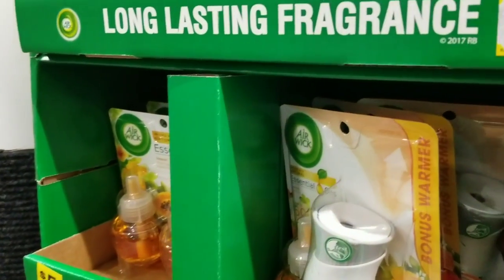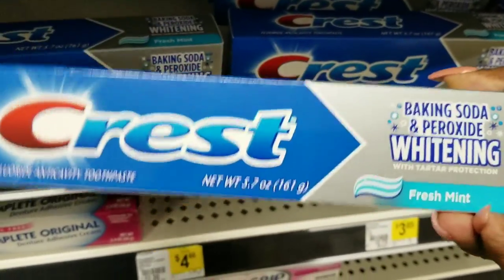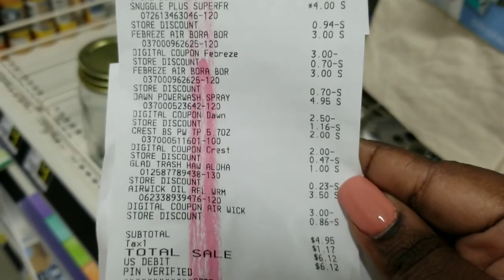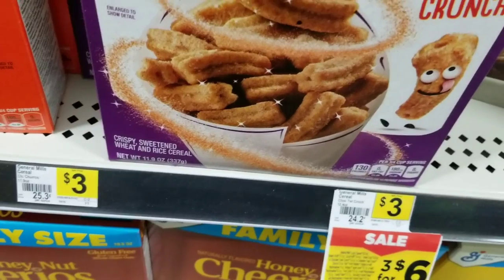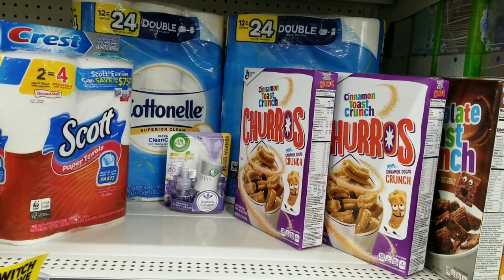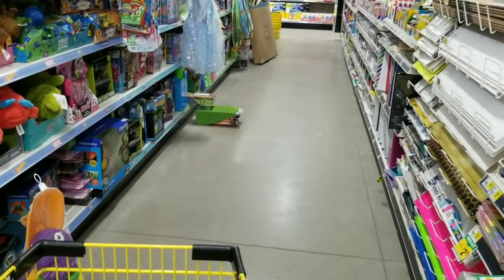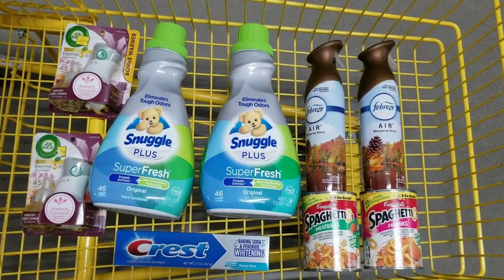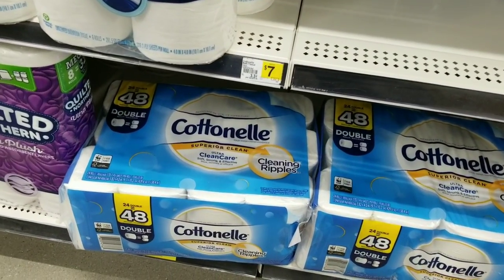DOLLAR GENERAL $6/$25 ALL DIGITAL SCENARIOS| $6.50 & UNDER